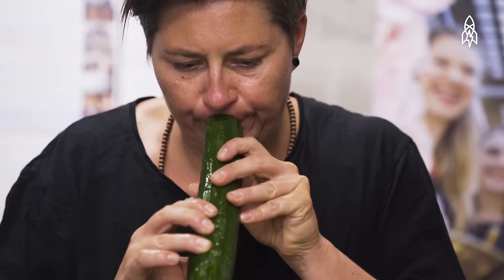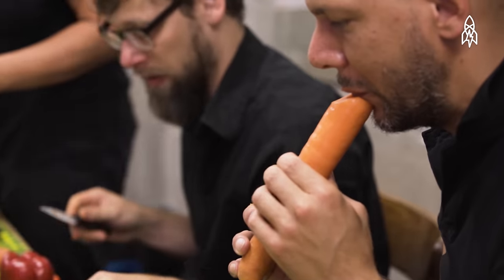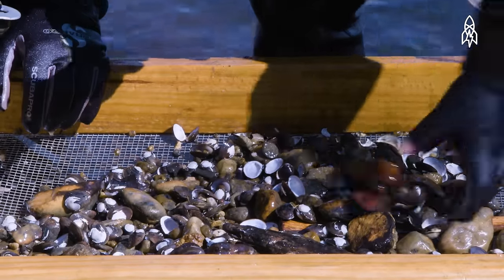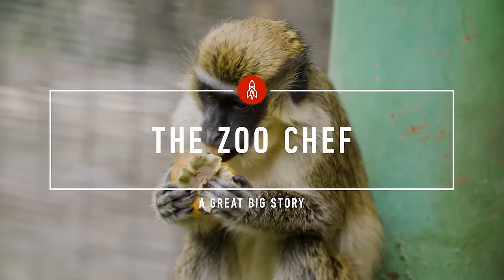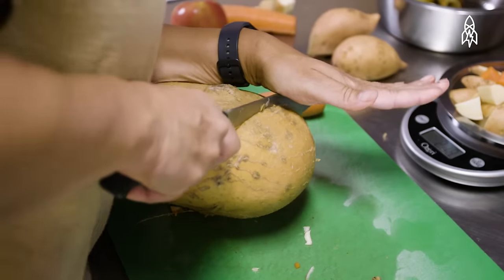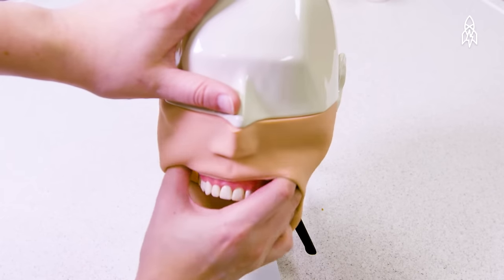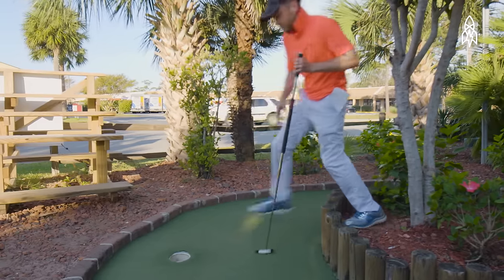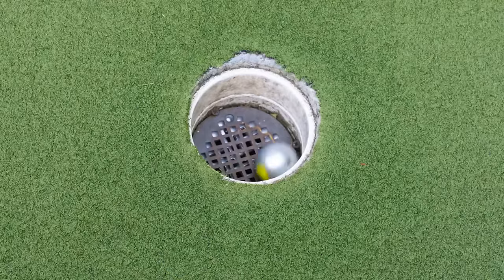Totally Awesome Jobs You Probably Never Thought Existed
In this reel, we meet folks with really cool jobs that you've probably never even considered. Pro mini golfer? Professional chef for zoo animals? Specialist underwater criminal investigator? Yup. Let's meet them.